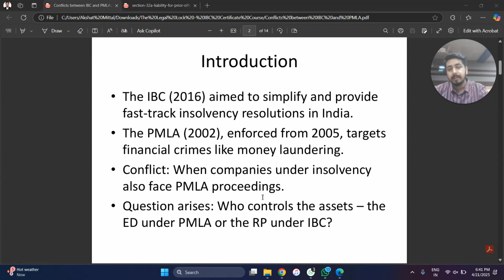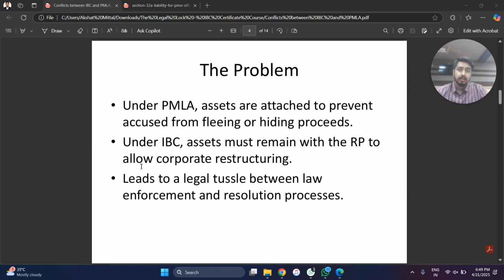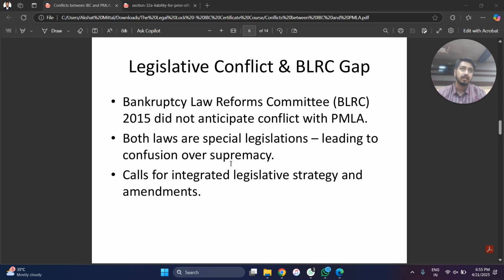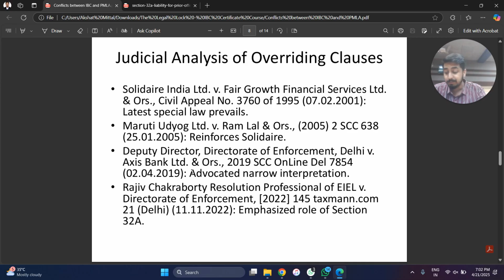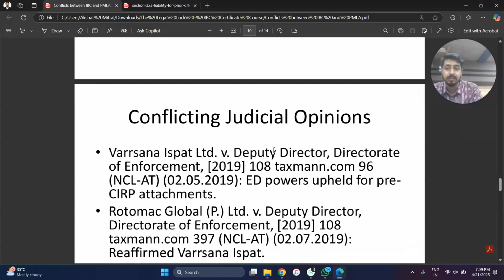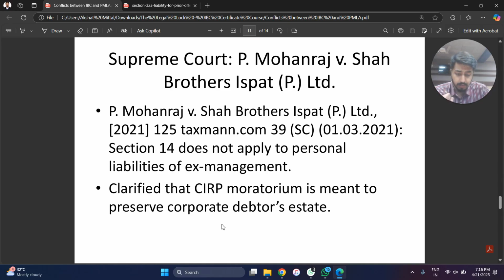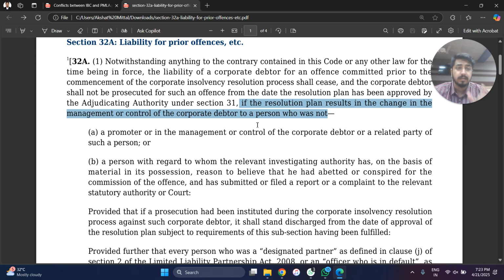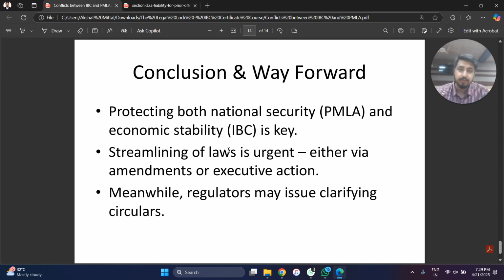Module 7 | Lecture 2: Understanding IBC and PMLA Conflicts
By Adv. Akshat Mittal | LL.M. (NALSAR), Practicing Advocate at Punjab & Haryana High Court

The Insolvency & Bankruptcy Code (IBC) and the Prevention of Money Laundering Act (PMLA) often operate in overlapping domains — both deal with distressed assets, fraudulent transactions, and protection of stakeholders. However, this overlap has led to jurisdictional conflicts, enforcement challenges, and uncertainty for resolution applicants. In this lecture, Adv. Akshat Mittal examines the tensions between IBC and PMLA and how courts are addressing them.

👉 Key Learning Segments:

Objectives and scope of IBC vs. PMLA
Asset attachment under PMLA vs. moratorium & resolution under IBC
Conflicts in practice: When ED attaches assets of a company undergoing CIRP
Landmark cases:
PMLA vs. IBC jurisdiction battles before NCLT, NCLAT, and the Supreme Court
Enforcement Directorate v. Bhushan Power & Steel and similar rulings
Rights of resolution applicants vs. the state’s interest in proceeds of crime
Practical challenges in resolution when assets remain under ED attachment
Evolving jurisprudence: Attempts to balance insolvency resolution with anti-money laundering objectives
Policy suggestions & future course

By the end of this lecture, you will understand the core areas of conflict between IBC and PMLA, appreciate the judicial balancing act, and evaluate possible reforms for smoother coordination between economic recovery and criminal enforcement.